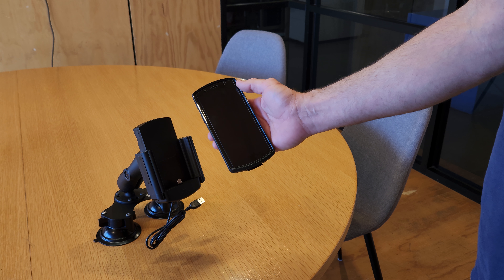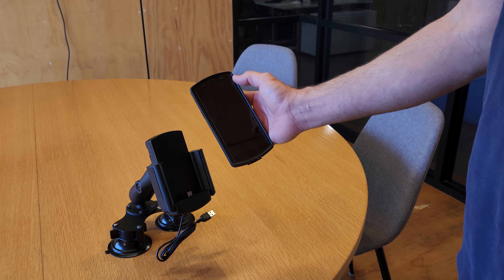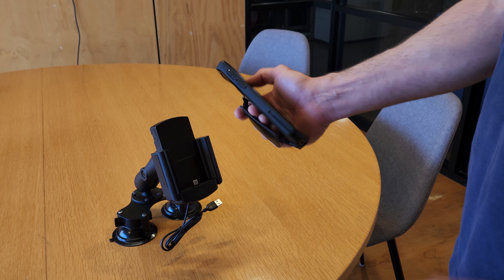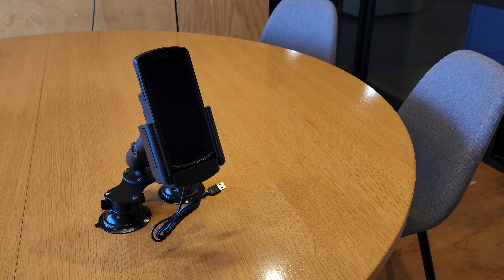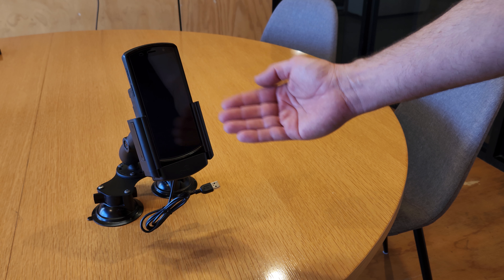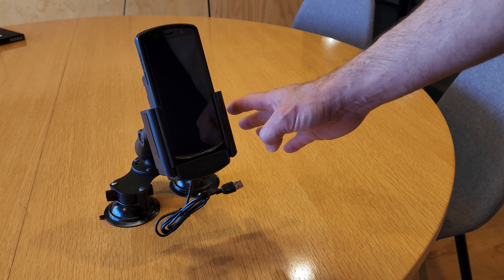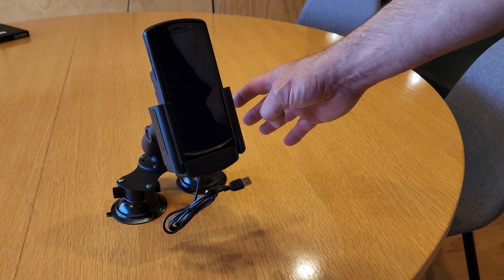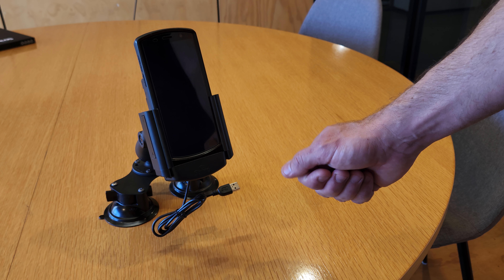Urovo DT50 Vehicle Mount for Hand Strap by Strike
Introducing the Strike Alpha Urovo DT50 Car Cradle for Hand Strap!

The Strike Alpha Urovo DT50 Car Mount for hand strap is ideal for warehousing, transportation and logistics, retail, manufacturing, field operations, and more. The Urovo DT50 charging dock for use with hand strap is engineered to withstand up to 25g in the event of a crash. Embedded in the cradle is a passive antenna with an FME male connector. Boost mobile signal even in poor coverage areas when you pair it with an external antenna  - perfect for mission-critical activities.

A USB-C charging pin is built-in to the cradle for efficient and fast charging wherever you go.  The professionally installed version has 3 amps of charging power, while the do-it-yourself version has 2.4 amps of charging power. The Urovo DT50 vehicle cradle for hand strap is also designed with universal AMPS pattern at the back of the cradle providing easy compatibility with any mounting solution that has the AMPS pattern like RAM Mounts.

Included in the video are RAM-B-189BU and RAM-B-101U. Check them out here:
RAM-B-189BU

We also offer a wide variety of vehicle mounting solutions that allows you to customize your mount according to your needs.

All our Cradles are created using high-grade materials so you can expect them to be tough and durable. Avoid getting fines and demerit points by driving legally and safely whilst on the road.

Strike Group is the world’s leading manufacturer of hands-free technology.